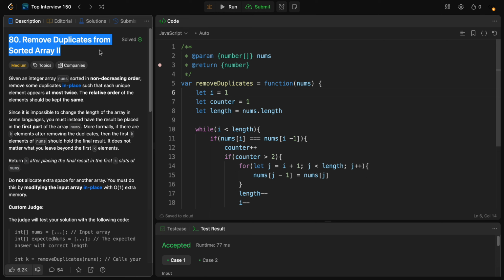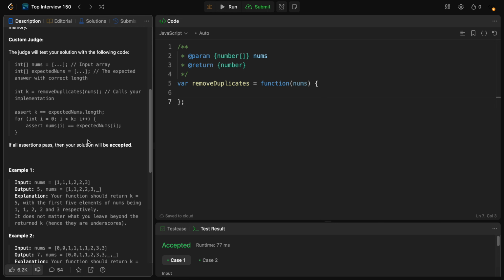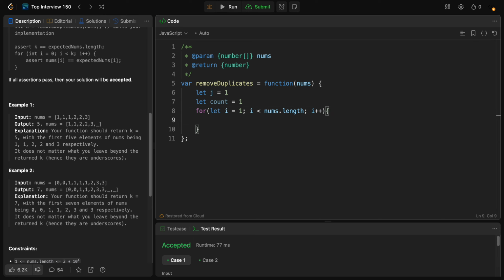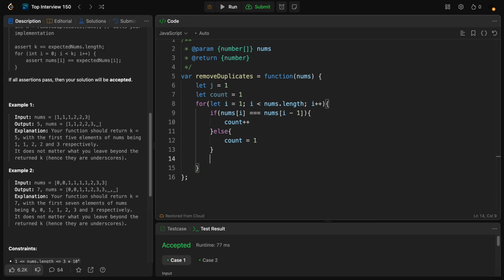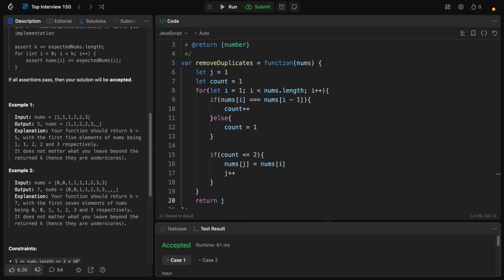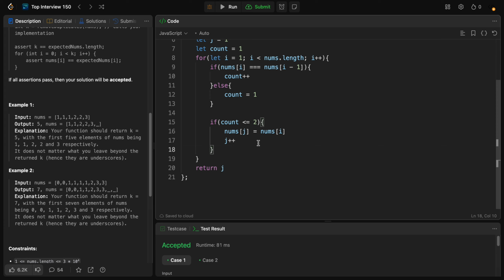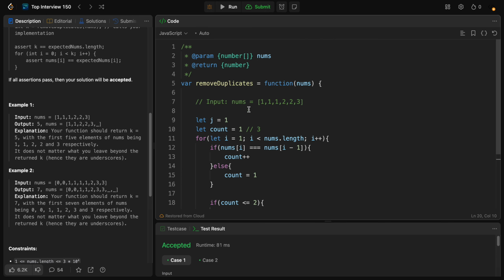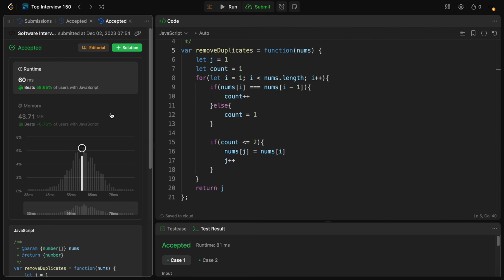80. Remove Duplicates from Sorted Array II |Overwriting Unwanted Duplicates|Top Interview|LEETCODE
Description:

1. We define a function `removeDuplicates` that takes an array `nums` as its parameter.

2. We initialize variables `j` (the second pointer) and `count` (count of duplicate elements).

3. We iterate through the elements of the `nums` array starting from the second element (index 1).

4. Inside the loop, we check if the current element at `nums[i]` is equal to the previous element at `nums[i - 1]`. If it's a duplicate, we increment the `count` variable.

5. If the `count` is greater than 2, it means we have encountered more than two duplicate elements in a row, so we ignore the extra duplicates.

6. For a `count` less than or equal to 2, we copy the current element to index `j` in the array, effectively overwriting the element at that index.

7. We increment `j` to move the second pointer forward.

8. We continue iterating through the array until we've checked all elements.

9. Finally, we return the updated length of the array, which represents the length of the modified array with at most 2 duplicate elements.